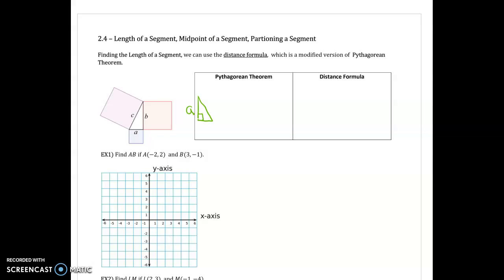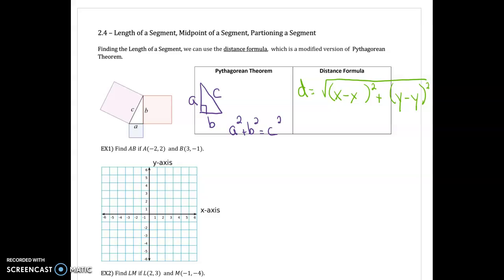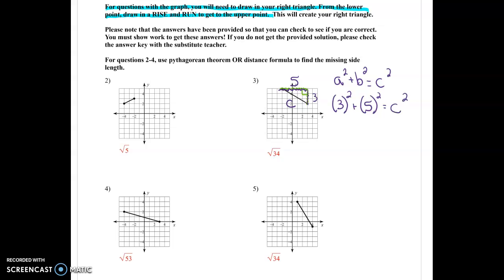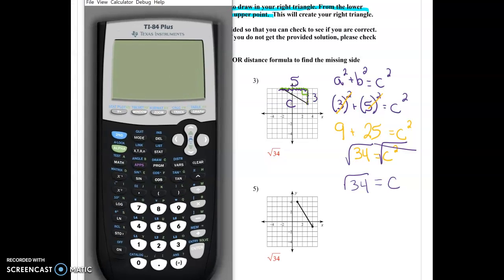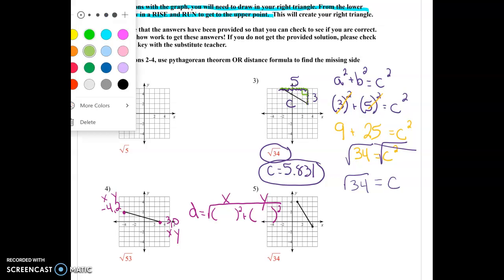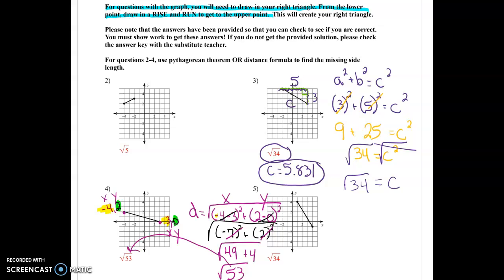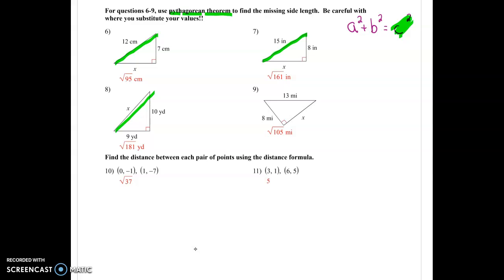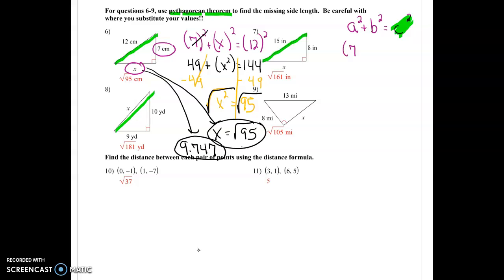Distance and Pythag Thm